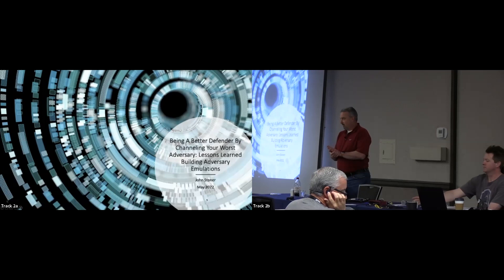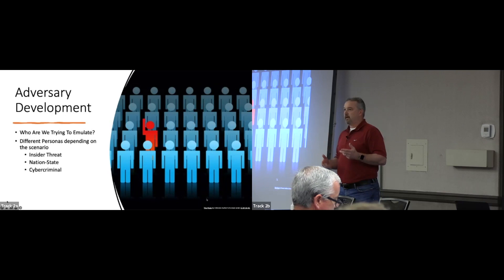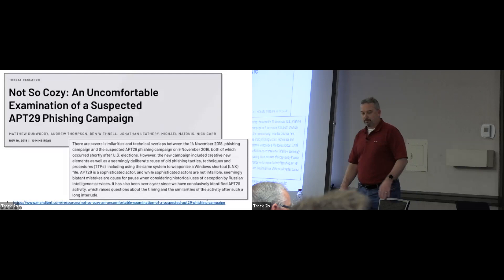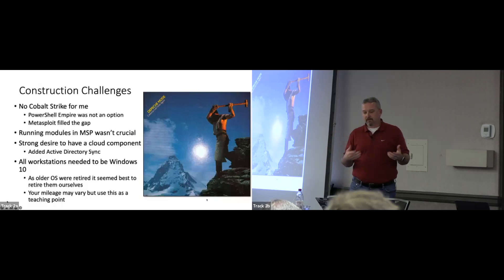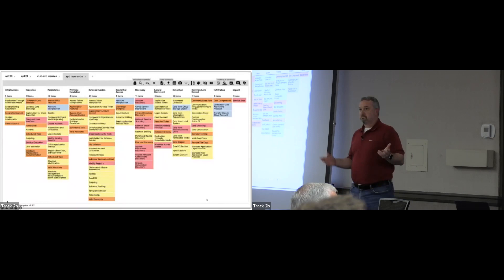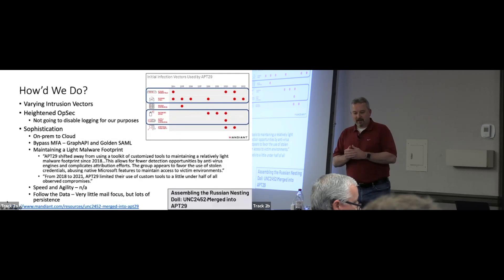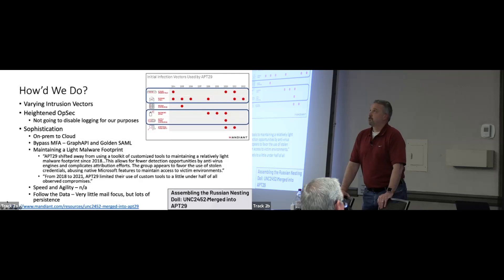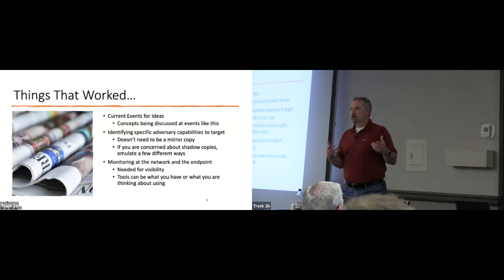Being A Better Defender By Channeling Your Worst Adversary | John Stoner | San Diego 2022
Attend Wild West Hackin' Fest (WWHF) in Deadwood, In-Person and Virtual!

My background is on the defensive side, blue team, but I always had an interest in the red team side of things. After taking SANS Incident Handling 504 back in 2006, who wouldn’t?
Over the past five years, I have either built or assisted with building adversary emulations using techniques that adversary groups from around the world utilize. Why? To help blue teamers identify threats and use their tool sets more effectively, as well as demonstrate the value of certain data sets and techniques that can be applied everyday. I’ve been the adversary and I will share with you my experiences, lessons learned, pitfalls that I have encountered and share guidance that may help you as you contemplate if adversary emulation is something that your blue team would benefit from.

Attendees will come away with a better understanding of where scenario based adversary emulation fits, how to focus your efforts to ensure that everyone is getting something out of it, guidance on data sets and ideas around where to start when building your scenarios.

Finally, links to existing data sets that we have created will be provided so if you want to see what we produced and use them to improve your own hunting and detection, you can!

John Stoner is a Principal Security Strategist at Splunk. In his current role, he leverages his experience to educate and improve users’ capabilities in Security Operations, Threat Hunting, Incident Response and Threat Intelligence. He has authored multiple hands-on workshops that focus on enhancing these specific security skills. His writings can be found on Splunk blogs, most notably in the Hunting with Splunk: The Basics and Dear Buttercup: The Security Letters series. John developed and maintains a Splunk application that drives greater situational awareness and streamlines investigations and assists in steering the BOTS ship. He enjoys problem solving, writing and educating. John has presented at various industry symposia including BSides, FIRST, DefCon Packet Hacking Village and SANS and has briefed members of the US Congress and other senior government leaders on the threat landscape. He enjoys problem solving, writing and educating. When not doing cyber things, John enjoys reading or binge-watching TV series that everyone else has already seen. During the fall and winter, you can find him driving his boys to hockey rinks across the northeastern United States. John also enjoys listening to, as his teammates call it, “80s sad-timey music”.